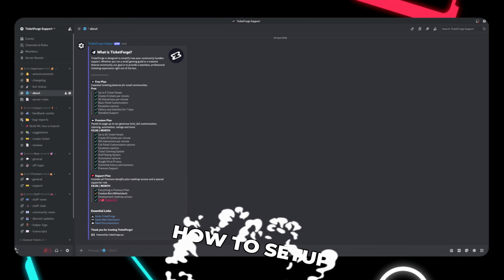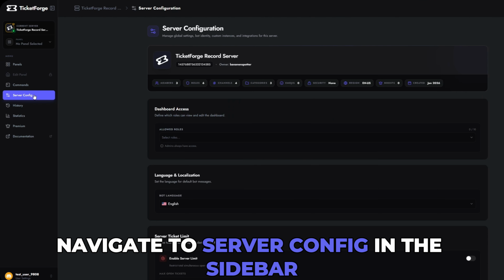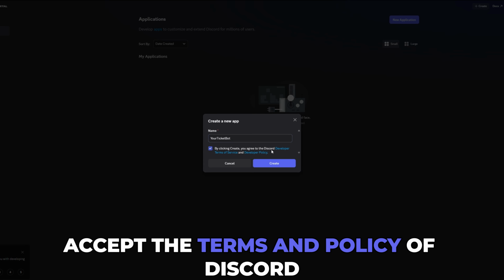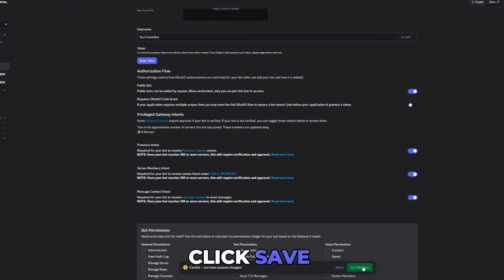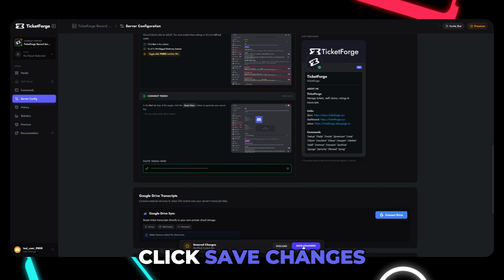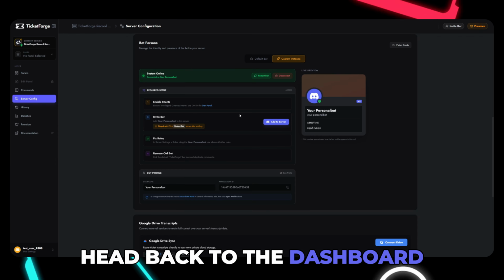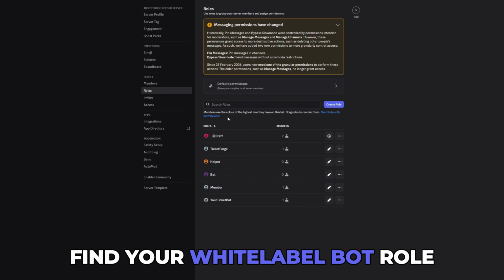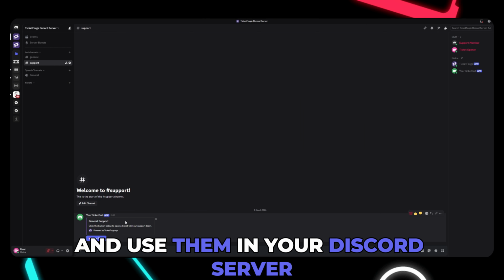How to Set Up a WhiteLabel Ticket Bot in Your Discord Server | Ticketforge – Support Ticket System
In this video, we show you how to set up a WhiteLabel custom ticket bot for your Discord server using TicketForge. A whitelabel bot allows you to completely customize the bot's name, profile picture, and status, giving your server a fully personalized and professional support system powered by TicketForge but without any branding.

Why use a WhiteLabel Ticket Bot?
Having a custom-branded bot is essential for communities and businesses that want to stand out. Instead of inviting a generic bot, a WhiteLabel bot carries your server's exact branding, which instantly builds trust and makes your community look highly professional and established.

You get all the powerful, premium features of TicketForge like private reporting, moderation tools, and community feedback gathering but seamlessly integrated under your own server's identity. Your members will feel like they are interacting with a bespoke, in-house support system.

Setup Tips:
• Bot Avatar & Name: Before starting, have a high-quality logo ready for your bot's profile picture and choose a name that matches your server (e.g., "YourServer Tickets").
• Discord Developer Portal: You will need to create an application in the Discord Developer Portal to get your custom bot token. We walk you through this exact process in the video!
• Support Roles: Just like a standard setup, we recommend creating a specific role for support staff to manage tickets without needing full server admin permissions.
• Categories: Create a dedicated "Tickets" category so all open tickets are kept in one organized, private location.

Timestamps:
00:00 Introduction & Logging In
00:20 Custom Bot Persona Settings
00:36 Step 1: Creating the Discord App
01:00 Step 2: Enabling Gateway Intents
01:12 Step 3: Copying the Bot Token
01:36 Inviting Your Custom Bot
01:55 Initializing the Bot on the Dashboard
02:08 Fixing Roles & Removing the Old Bot

END OF DEMO
02:35 Testing the White-label Bot & Outro